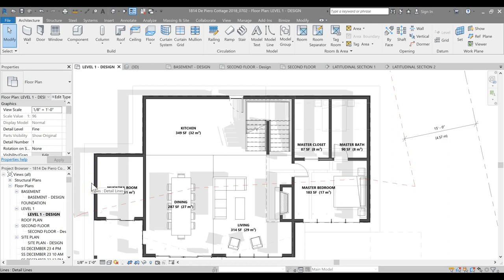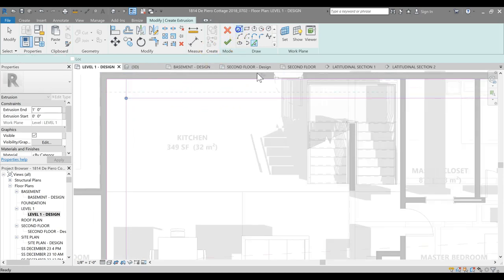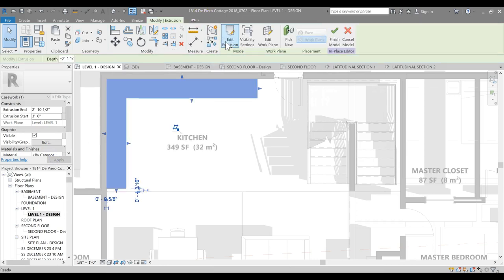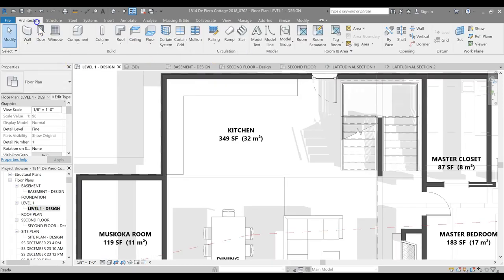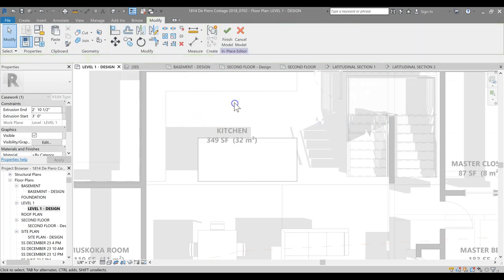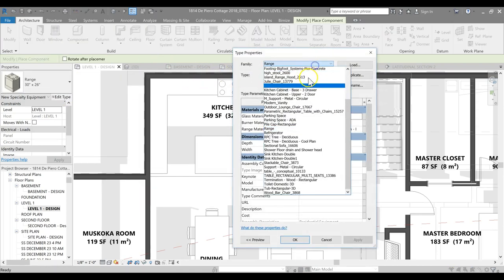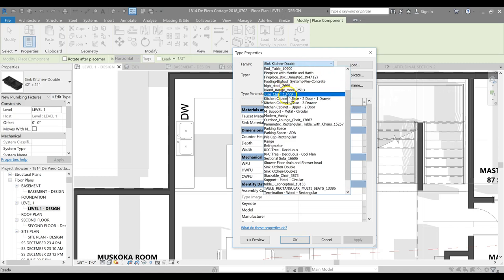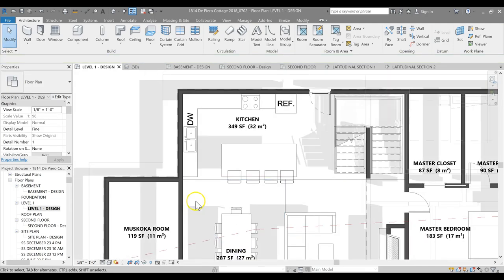Revit Tutorial - Kitchen Counter